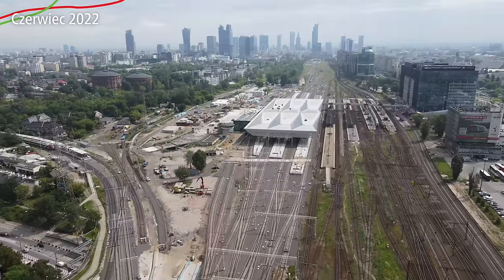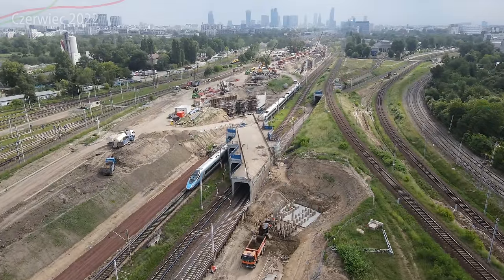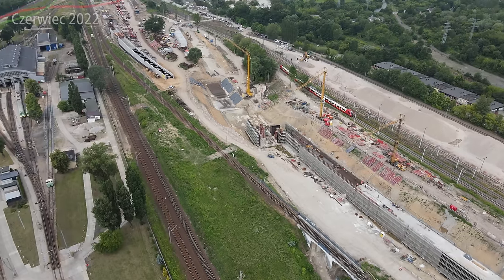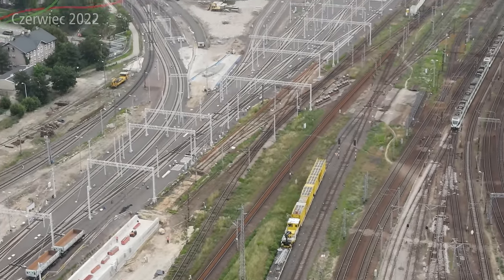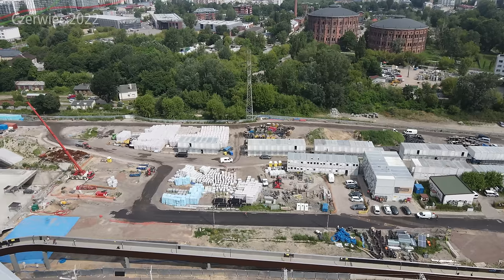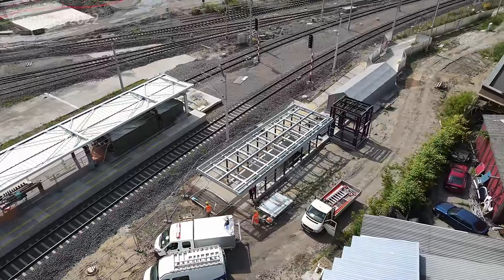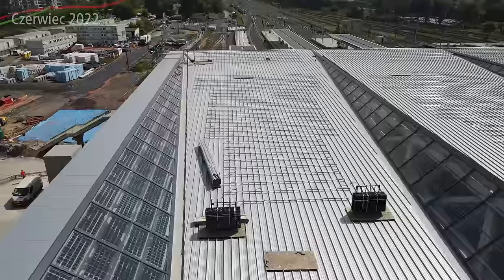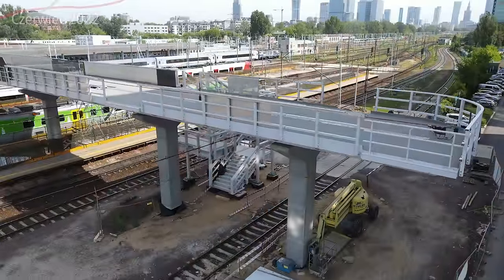#42 Już powstaje wejście na Nową Zachodnią i Wiadukty przy Odolanach Warszawska Średnica 2050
Zapraszam na kolejny film z Warszawy Zachodniej!

Spis Treści
00:00 Intro
00:41 Torowisk Odolany
02:20 Obiekt M01
04:37 Obiekt M02
06:59 Obiekt M03
10:42 Przelot nad całą Zachodnią
12:53 Przelot bokiem części budowy
14:35 Peron 9
17:43 Przejście podziemne
18:43 Kładka
19:50 Nowy dach
20:40 Hala Dworcowa (tunelowa)
22:21 Time-laps
22:43 Zakończenie
23:39 Outro

Aktualne Serie
Co miesiąc na zmianę - Zapraszamy do Metra Bródna/Bemowo

Do dolecenia w kolejnym odcinku...Awizonosz Autor projektu architektury stacji i wizualizacji - DWAA Architekci.